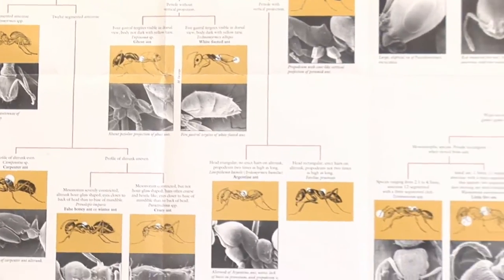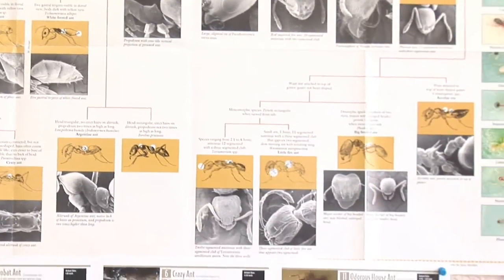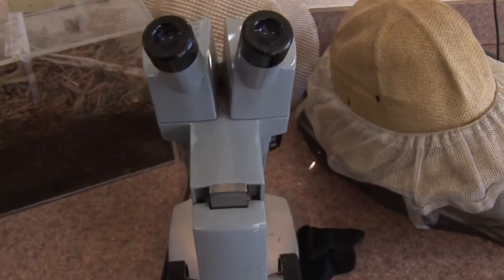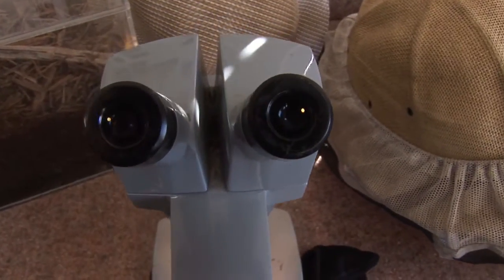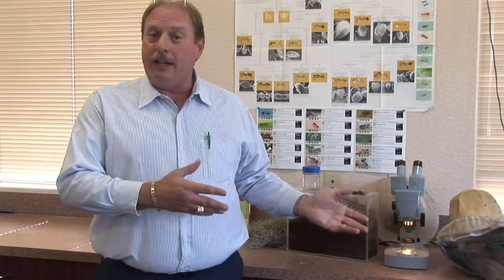Ant Control : How Do I Get Rid of Black Ants?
Before attempting to get rid of black ants, use a microscope to identify what type of ants they are. Find out if an ant feeds on carbohydrates or protein with advice from a certified pest control operator in this free video on ants.